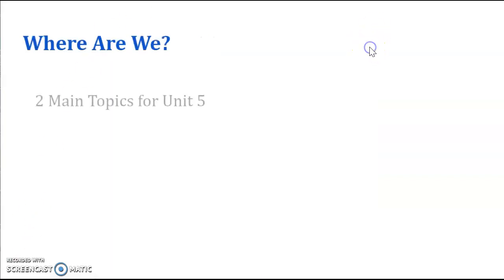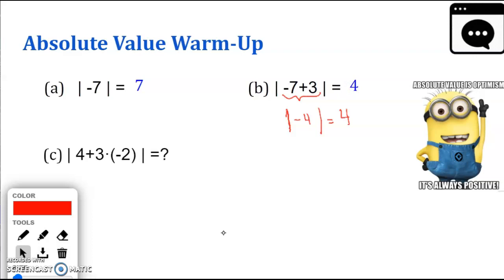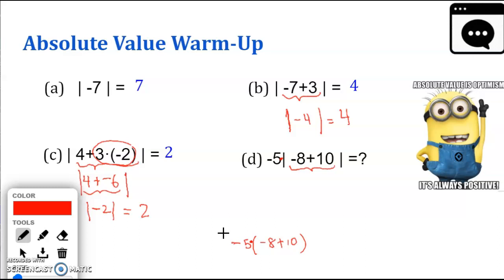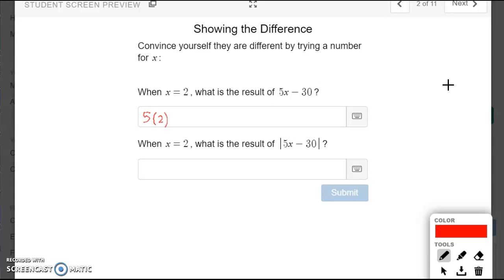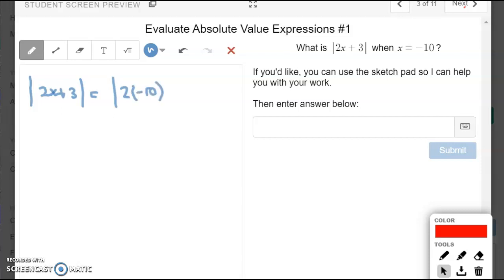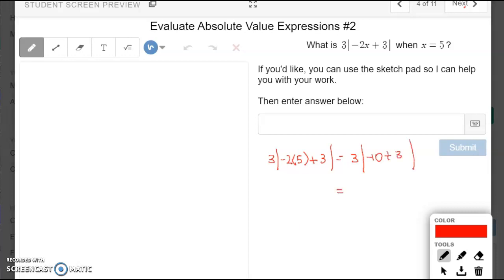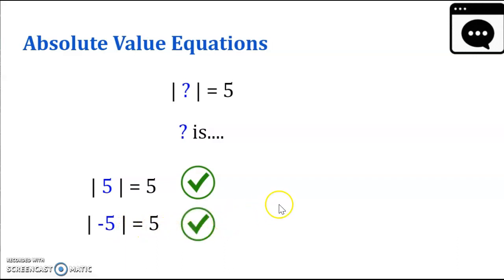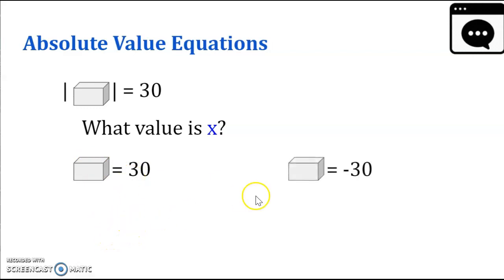IM1 3/16/21 Lesson-A